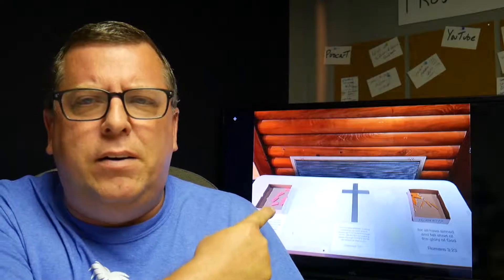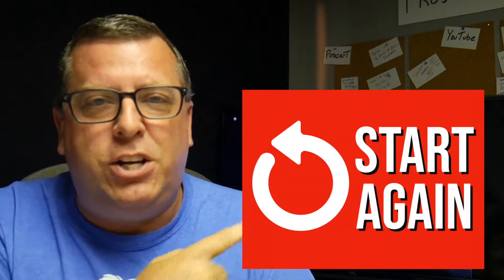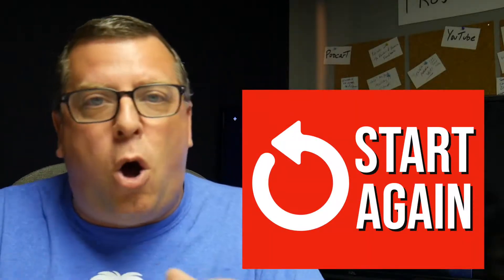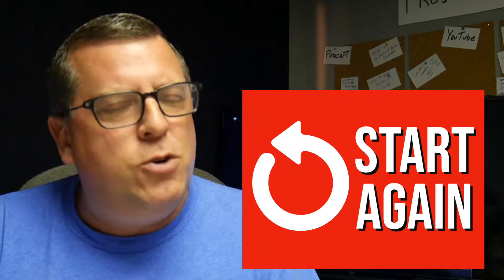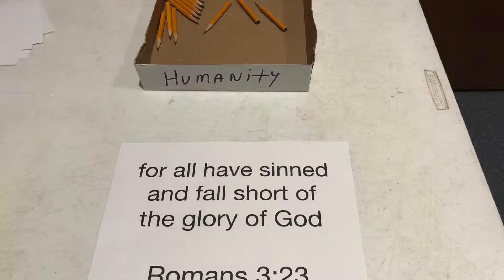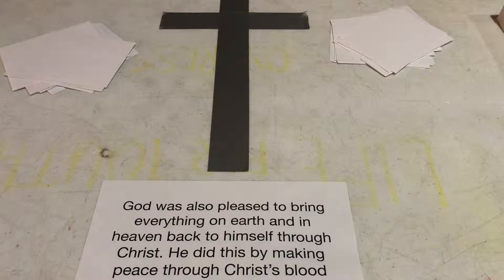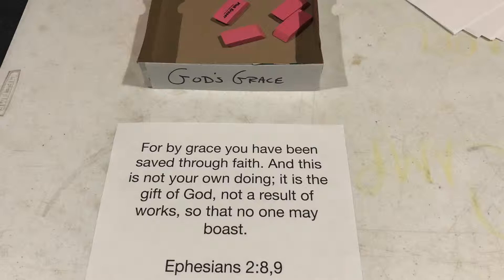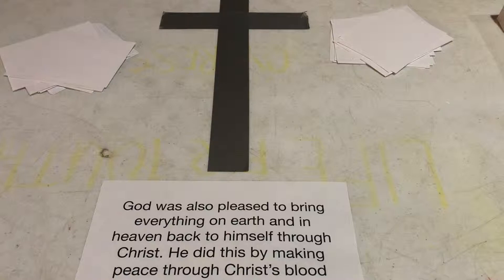Prayer Station: Erasing Our Sins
One of the illustrations I used to connect the campers to the gospel was a single prayer station. In this video I break down the prayer station so you can use it with your YM.

I'd love to connect